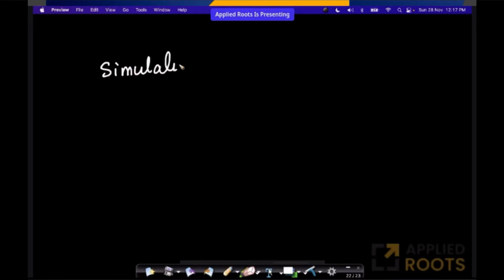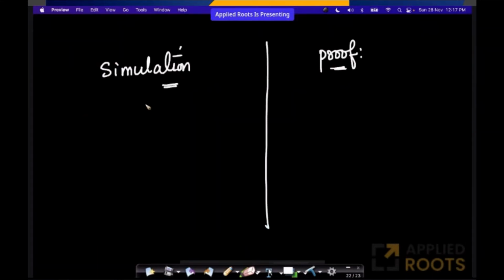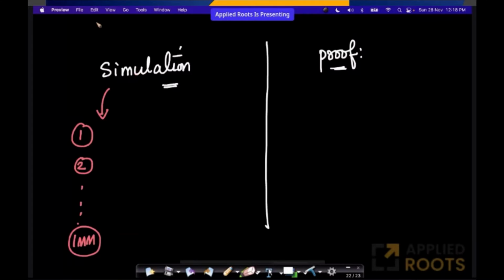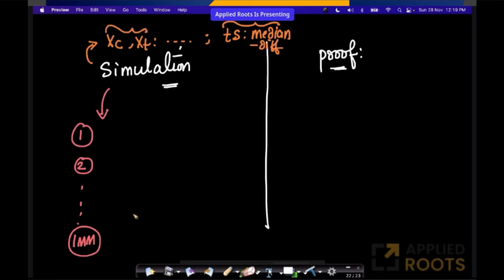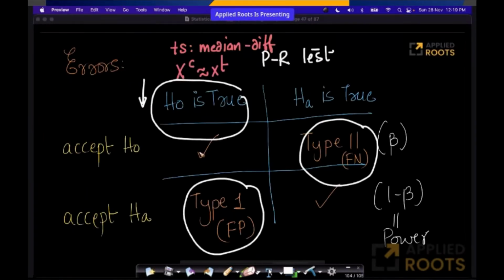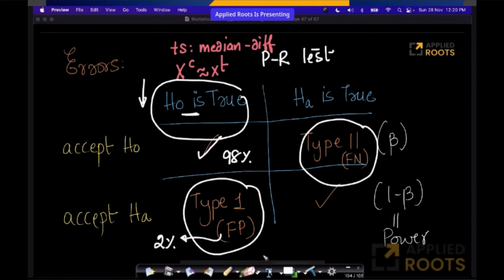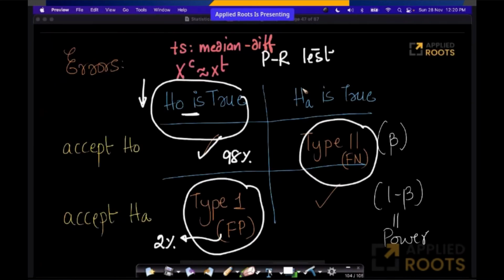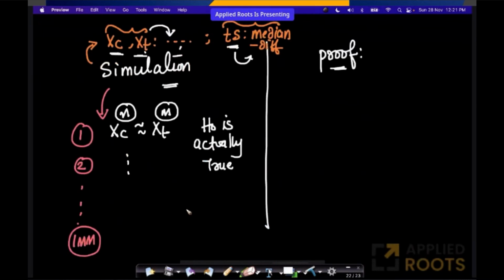10. Estimating the power of Permutation Tests